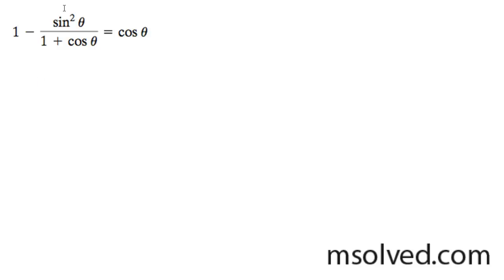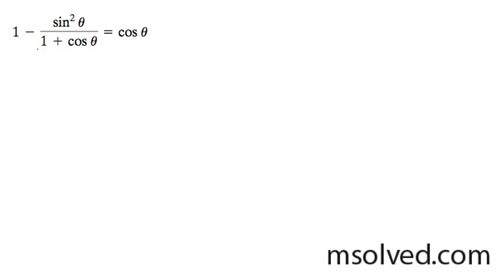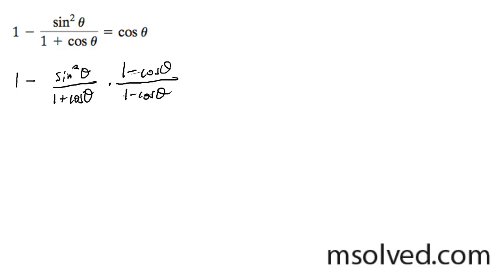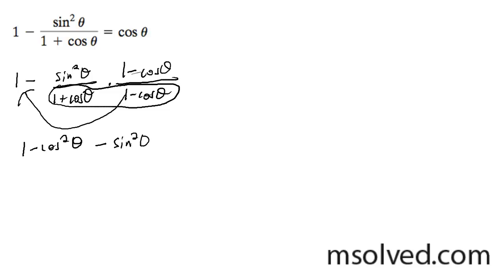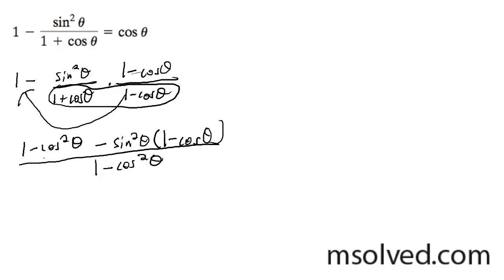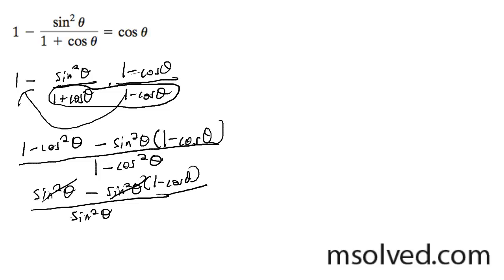1 - (sin^2 / (1+cos)) = cos theta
Prove that the left side of the equation is equal to the right side which is the cosine of theta.